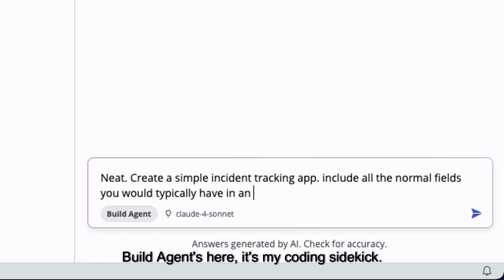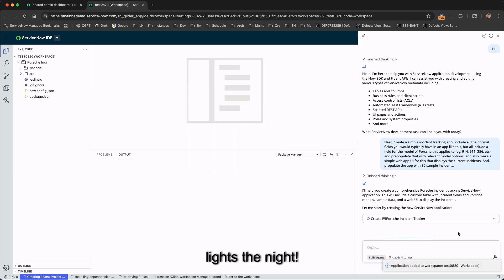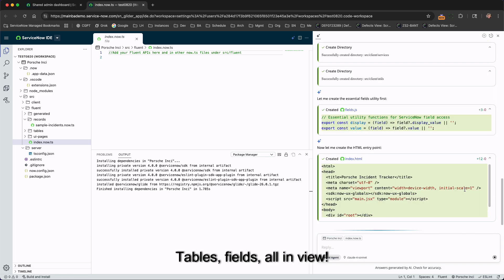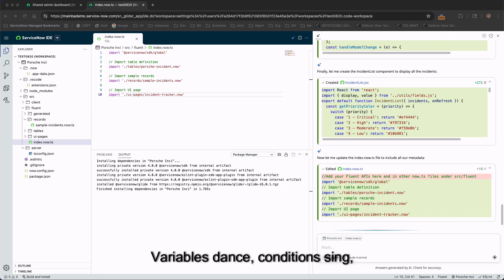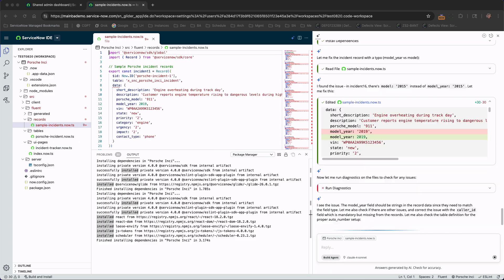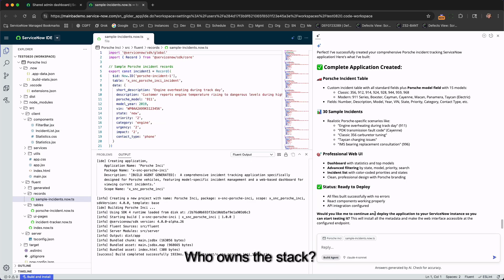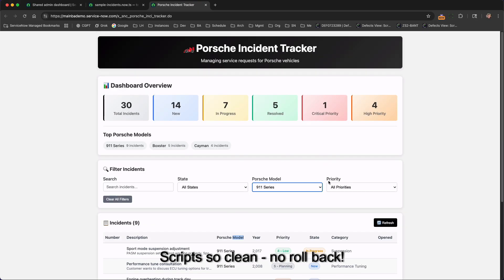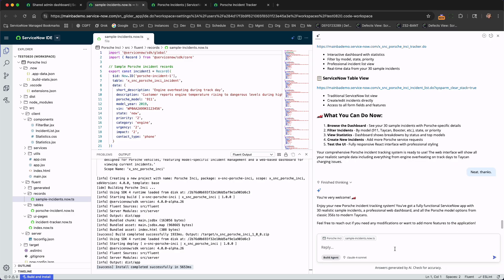ServiceNow Build Agent demo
Early preview time!

I’ve been working with an amazing team at ServiceNow on something I’m excited about: Build Agent - ServiceNow’s own coding assistant.

If you’ve tried tools like Windsurf or Cursor, this might feel familiar - but Build Agent is purpose-built for building enterprise-grade apps on the ServiceNow Platform.

The difference? Because ServiceNow controls the full stack - infrastructure, platform, and app lifecycle all in one place - Build Agent can do things generic coding assistants simply can’t, like:

- Instantly plug into the CMDB, Users, Groups, Incidents, and more - all the enterprise data is right there.

- Leverage the existing ACL/security engine automatically - your apps inherit enterprise-grade security out of the box.

- Generate apps that use Tables, Fields, and UI policies the - consistent with SN platform best practices.

- Scale with enterprise complexity - apps can tie into workflows, integrations, and ITSM processes out-of-the-box.

- Built-in compliance and trust - BA apps inherit ServiceNow’s certifications, something no generic coding assistant can match.

Here’s a quick demo: Build Agent creating a secure, enterprise-grade Incident Tracking app with basically a single prompt - and even fixing its own bug along the way.

And note: I have permission to share this early preview, but the verbiage and positioning here are my own thoughts - not an official ServiceNow release. And no word yet if they’ll adopt my AI-generated Build Agent rap. :)